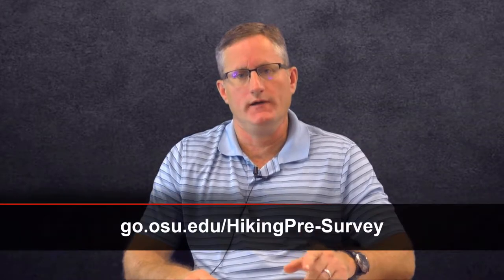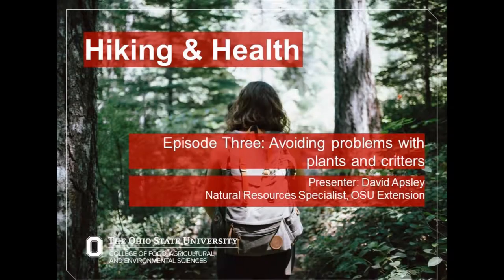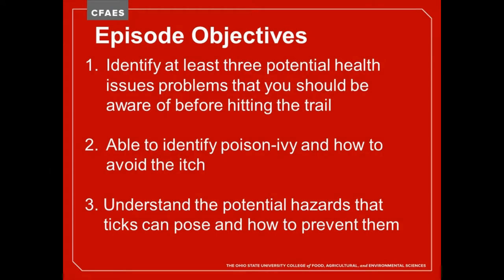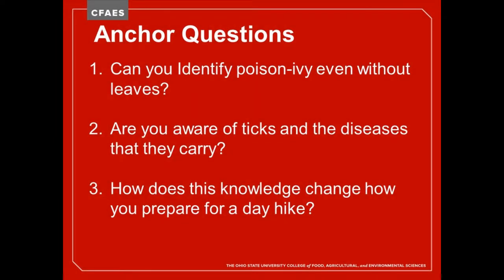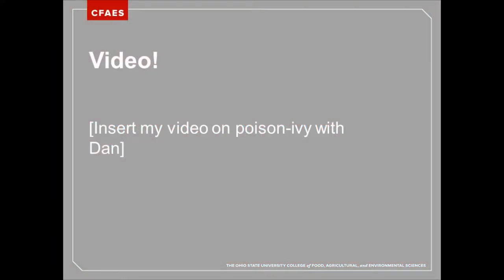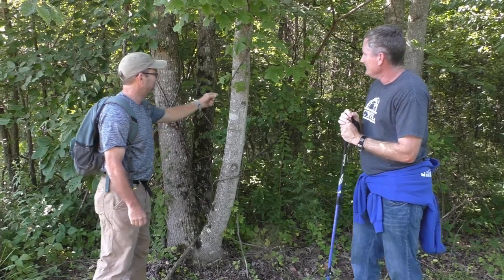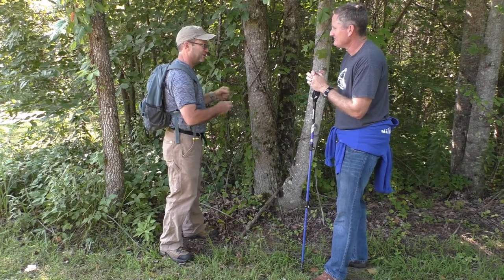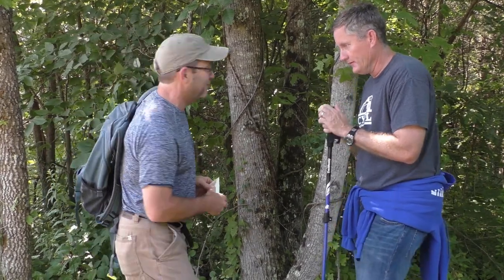Hiking & Health Series Episode 3: Trail Safety & Tick Prevention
Before watching this webinar series, please take the pre-assessment survey

Hiking & Health is a three part webinar series that will aim to provide education and insight into how to properly prepare to spend time in the woods! This series will cover a variety of topics related to hiking and health, like food safety on the trail, proper hydration techniques, tick prevention, plant identification, gear, and more!

October 8th, 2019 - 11:30am - 12:30pm - Food Safety & Hydration
October 15th, 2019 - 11:30am - 12:30pm - Trail Preparation & Gear
October 22nd, 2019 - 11:30am - 12:30pm - Trail Safety & Tick Prevention